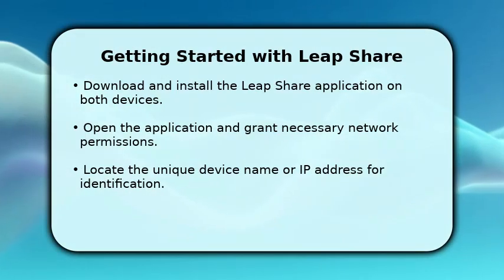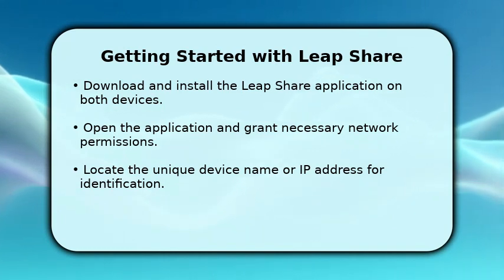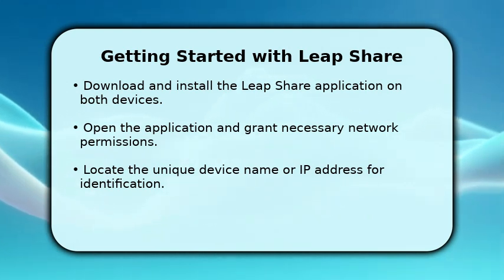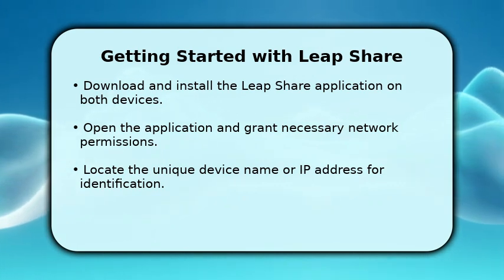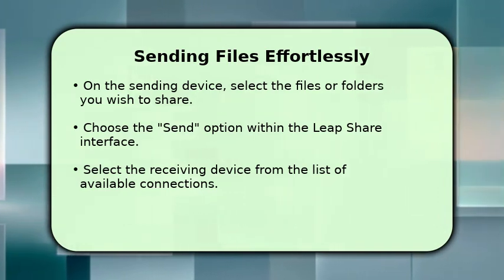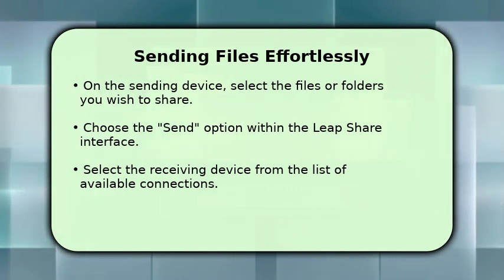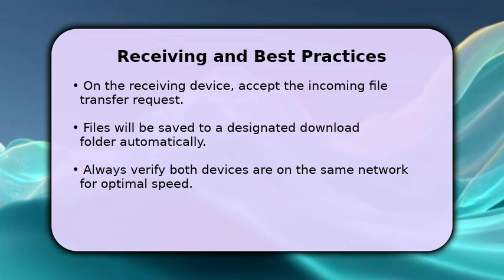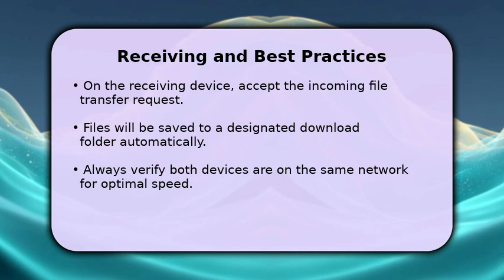How to Use Leap Share (Easy Method)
▸ (s) In this video, we will show you how to use Leap Share in a simple and easy-to-follow method. Whether you're new to the platform or just looking for a refresher, this tutorial is perfect for you. We'll cover everything from setting up your account to sharing files with others.

Leap Share tutorial, how to use Leap Share, easy method for using Leap Share, Leap Share setup guide, sharing files on Leap Share, Leap Share beginner's guide, using Leap Share for collaboration, Leap Share file sharing tips, Leap Share user manual, Leap Share online storage